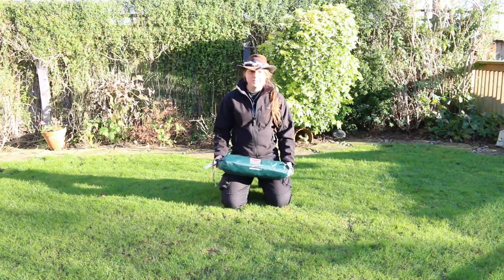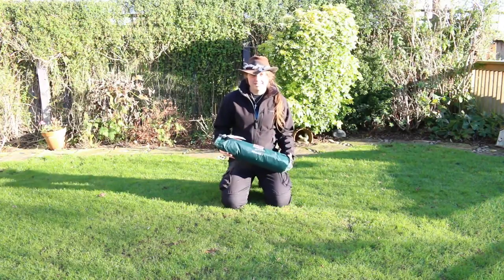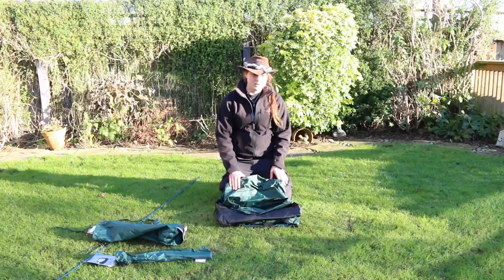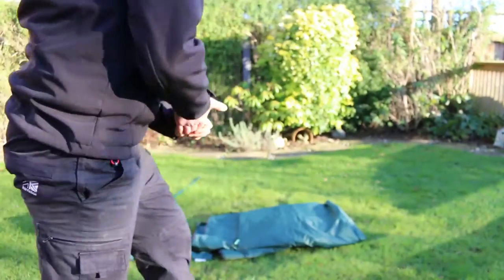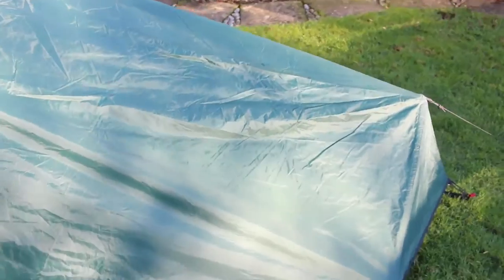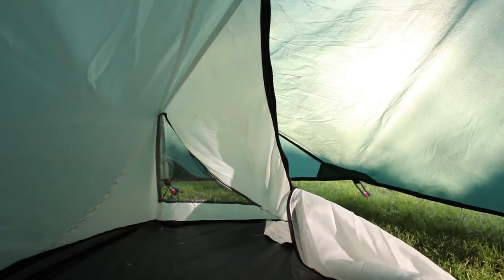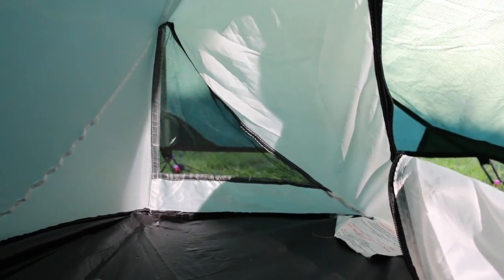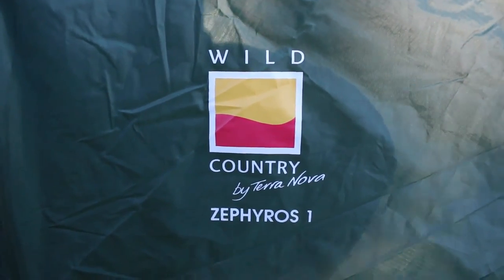Wild Country Zephyros 1 Terra Nova Review Pros and Cons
The Zephyros is a popular backpacking tent, but does it live up to the hype?

Stay WILD!